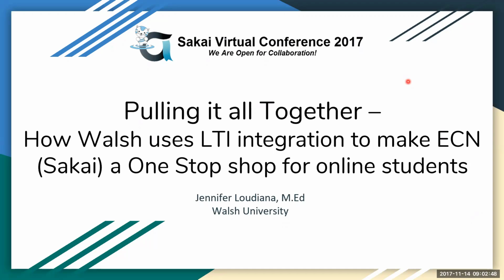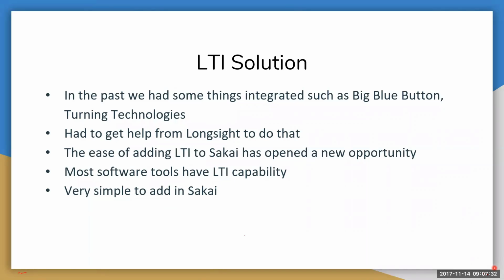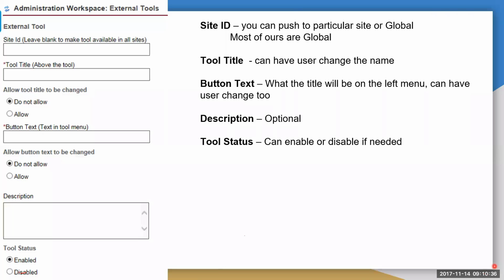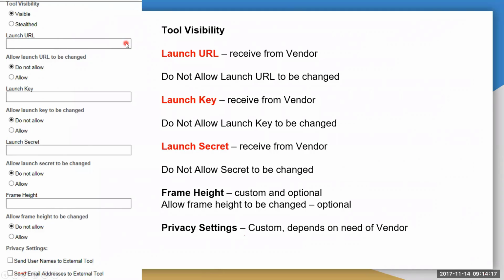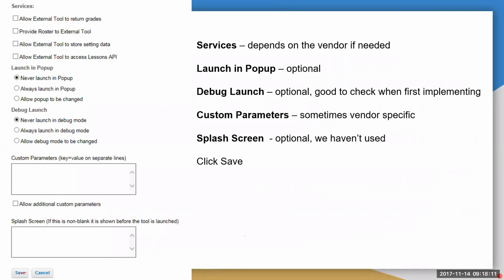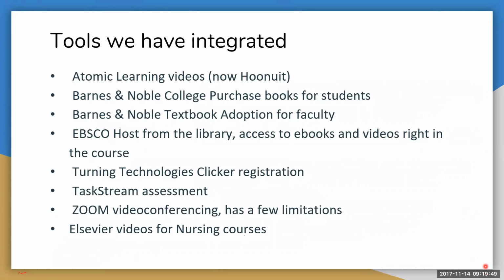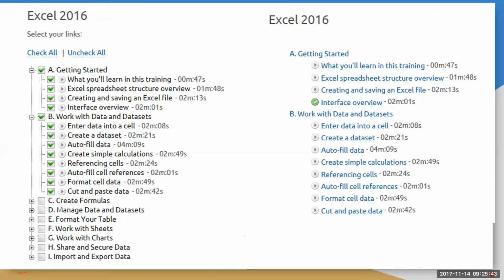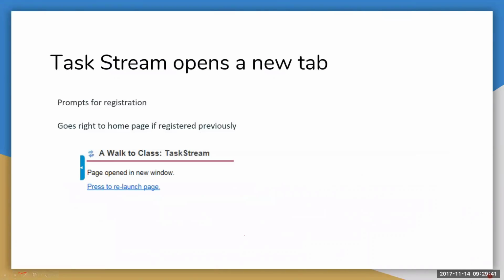SVC17 9:00-9:40AM Pulling it all Together